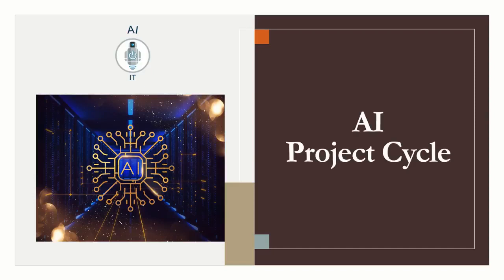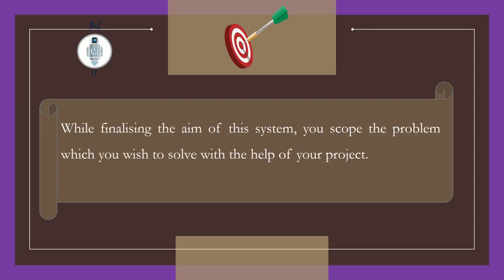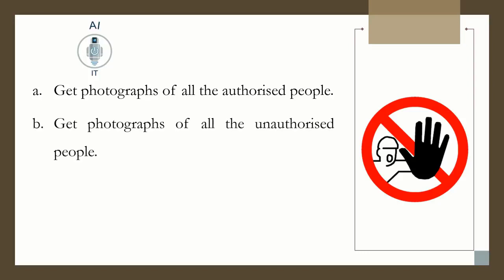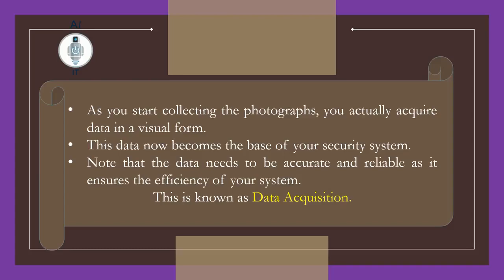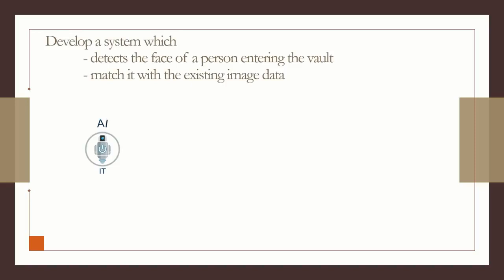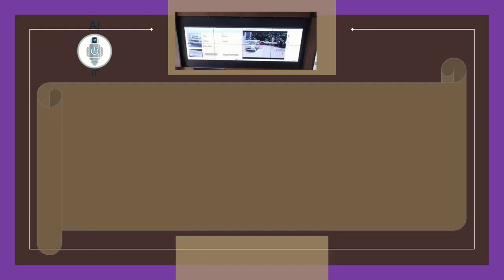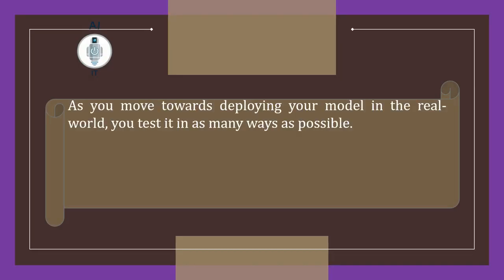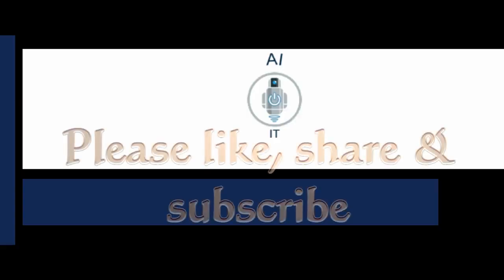AI project cycle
for ai students